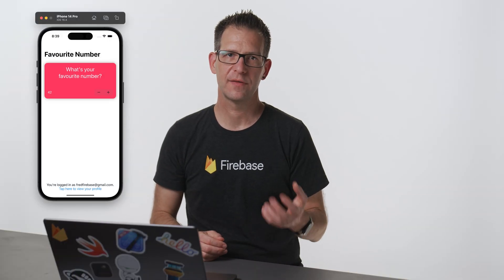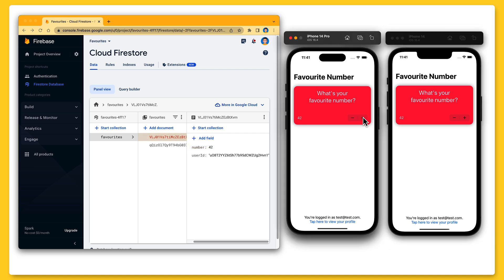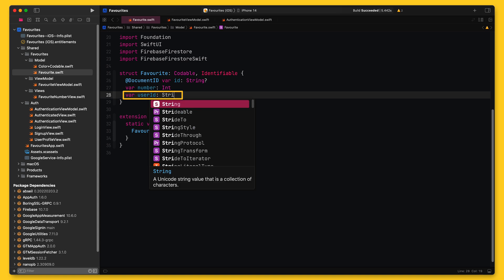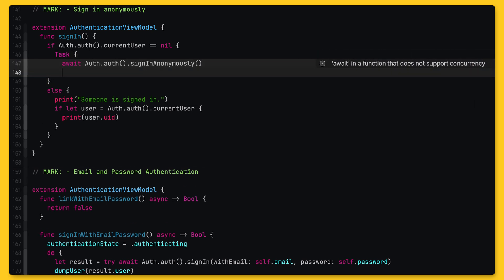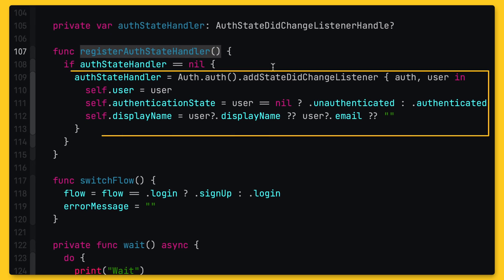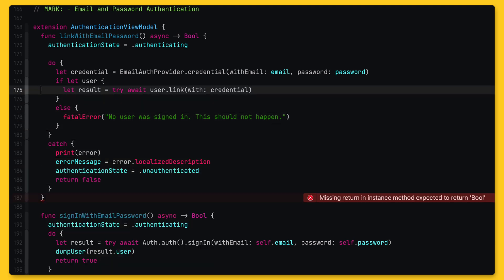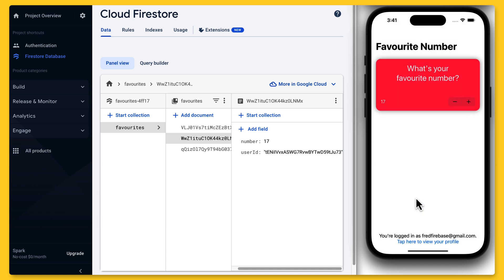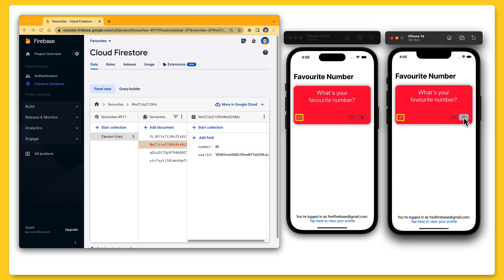Getting started with account linking and anonymous authentication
A lot of apps throw their potential users off at the most critical part of the user journey: the onboarding process.

In this video, Firebase Developer Advocate @PeterFriese will show you how to implement a smooth onboarding process for your app using Anonymous Authentication and Account Linking.

What's so cool about this? Users can try out your app without having to sign in, but they still have a unique ID that you can use to store their data. Once they are sure they like your app, you can ask them to sign in, and upgrade their guest account to a full account.

Chapters:
0:00 Asking users to sign in first 😱
0:44 How to build a streamlined onboarding process
0:59 Reasons for signing in
2:17 The sample app
2:47 DEMO: No need to sign in!
3:30 How does this work?
5:51 Implementing Anonymous Authentication
7:56 Upgrading accounts using Account Linking
9:59 DEMO: Anonymous Auth & Account Linking in action
12:31 Other scenarios